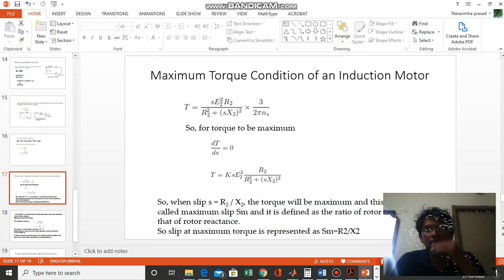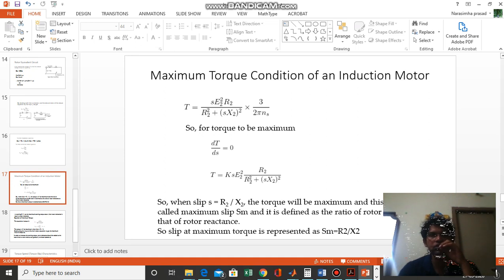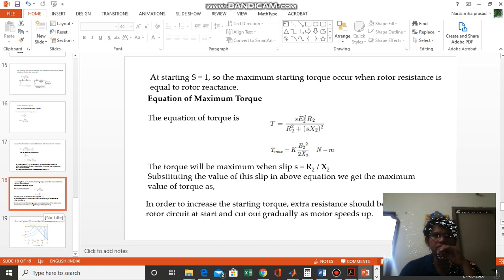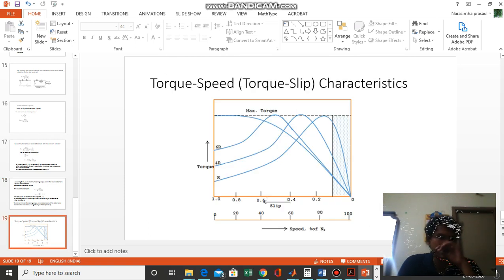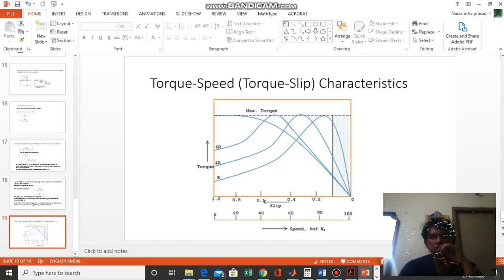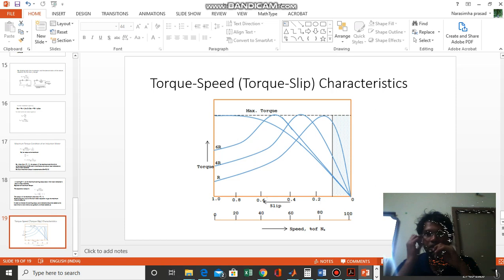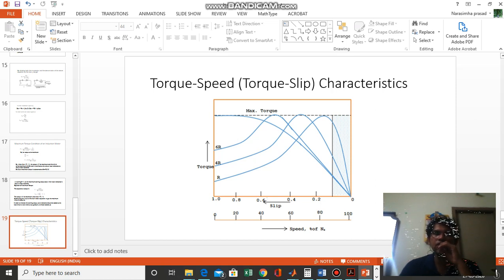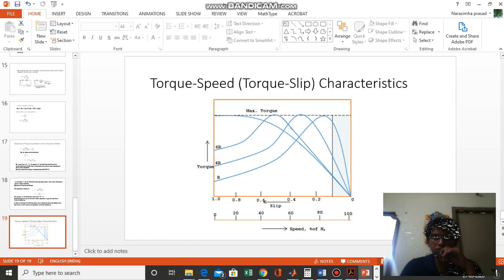ind motor torque 3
Induction motor torque expression with equivalent circuit